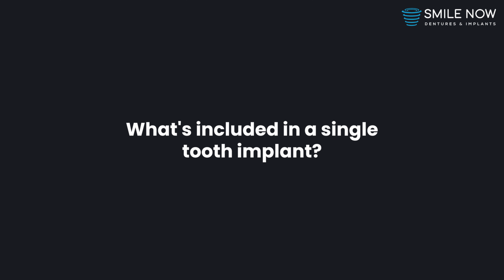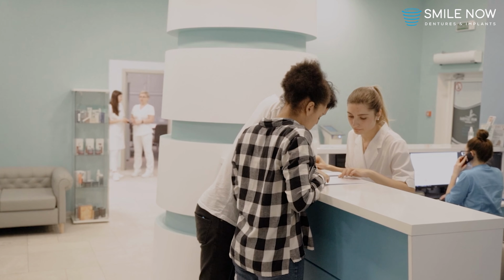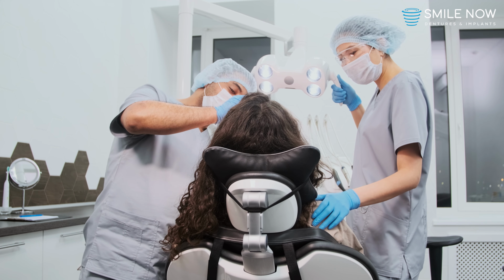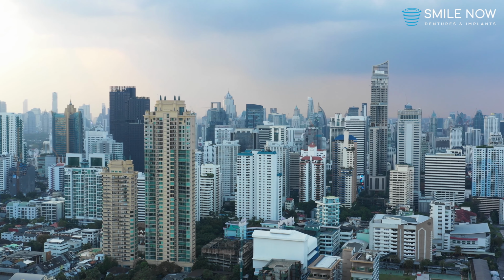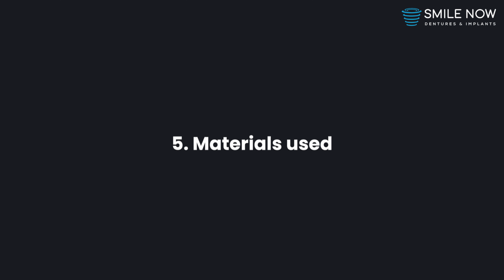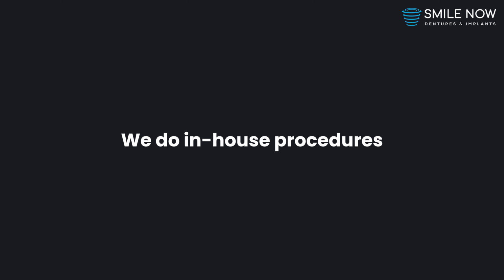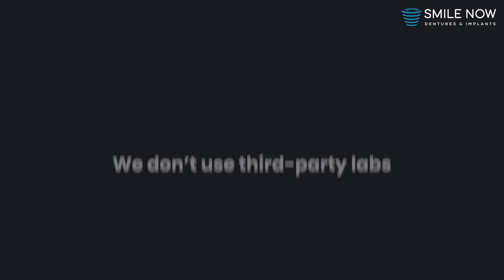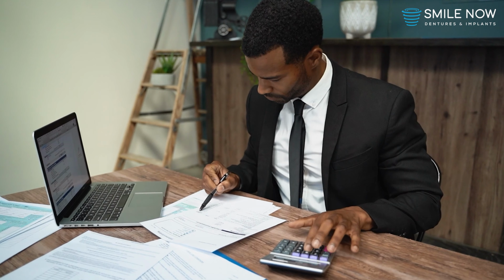Single Tooth Implant Cost Without Insurance: What to Expect at Smile Now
If you're wondering about the "single tooth implant cost without insurance" and what's included, this video has you covered! Dr. Tyler Tolbert of Smile Now breaks down the average cost of a single tooth implant, factors that influence pricing, and how Smile Now makes single tooth implants affordable and accessible, even without insurance.

Learn about the three key components of a single tooth implant (the implant post, abutment, and crown) and discover Smile Now's transparent pricing of $2,999, which includes all necessary scans and follow-ups. We'll also explain why our in-house procedures and digital lab help keep your costs down without compromising quality. Don't let cost keep you from a healthy, confident smile!

Chapter Markers:
0:00 – Introduction to single tooth implant cost without insurance
0:29 – What's included in a single tooth implant?
0:57 – Average single tooth implant cost without insurance
1:33 – Factors influencing tooth implant cost
2:09 – How Smile Now makes implants affordable
2:50 – Is a single tooth implant worth the investment?
3:26 – Schedule your free consultation

Ready to restore your smile? Schedule your free consultation with a Smile Now office near you today! We'll answer your questions, walk you through your options, and create a personalized plan that fits your smile and budget.